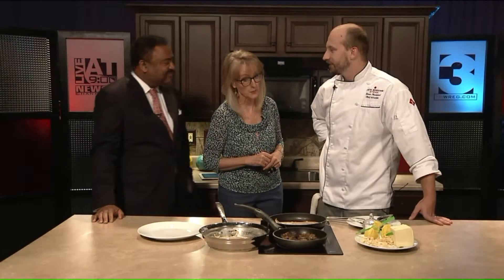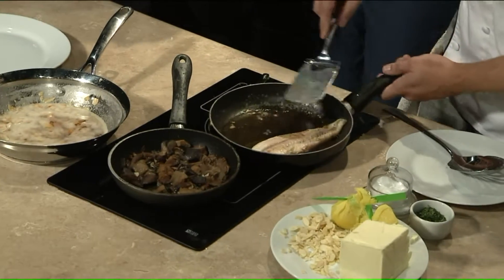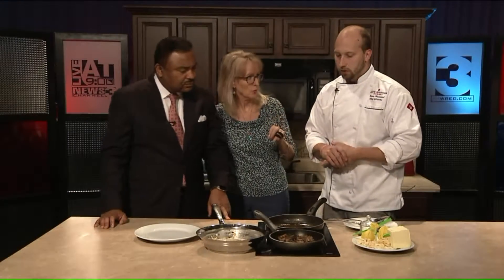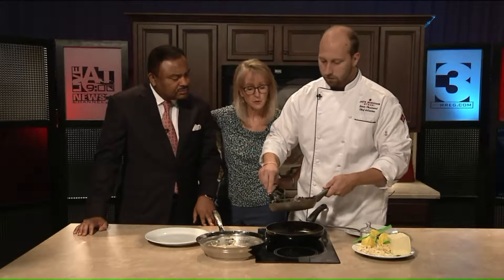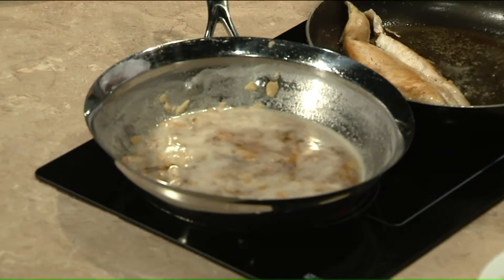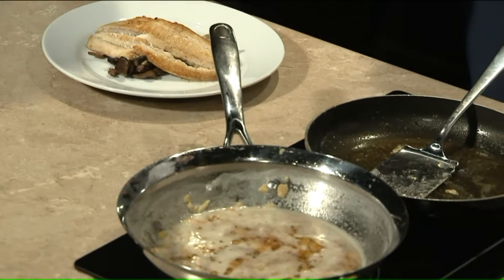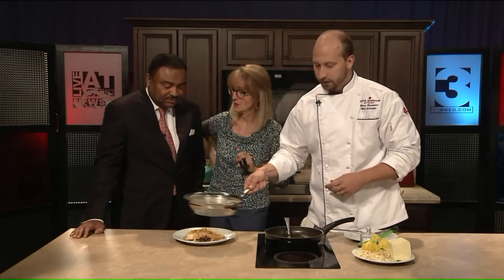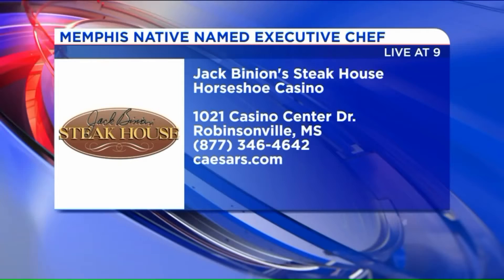Cooking with Brian Thurmond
If you like your protein low-fat, fish is a great alternative, but not everyone knows how to prepare it.Brian Thurmond is the new executive chef at Jack Binion`S Steakhouse at the Horseshoe Casino in Tunica.